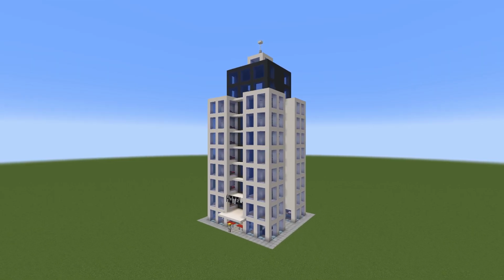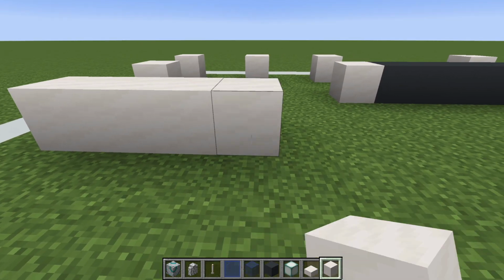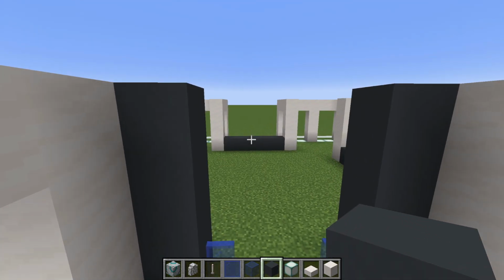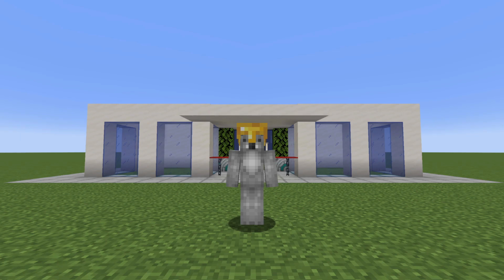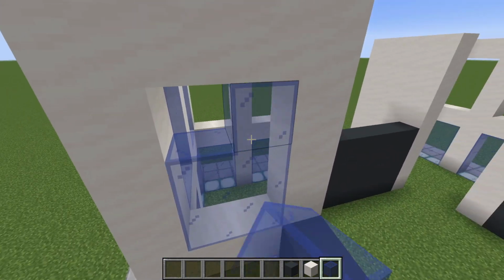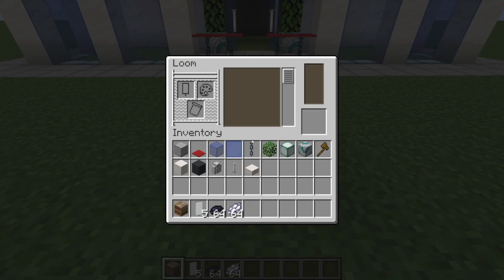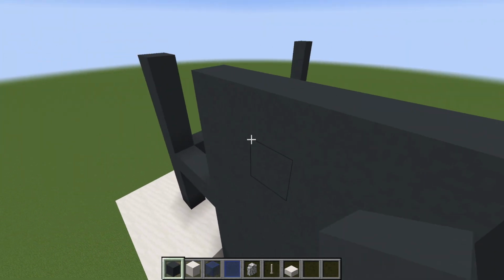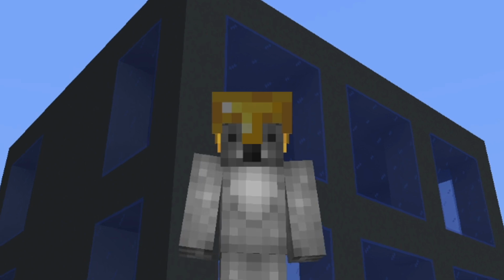Minecraft Tutorial: How To Make A Modern Hotel Part 1 "City Tutorial"